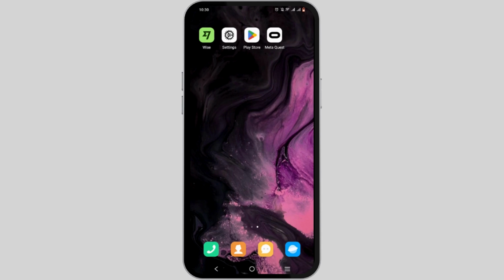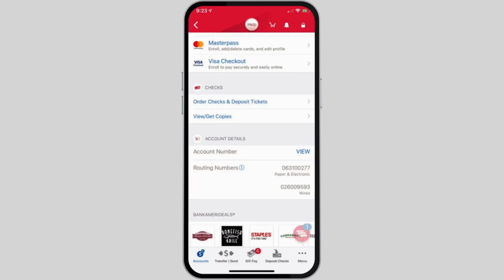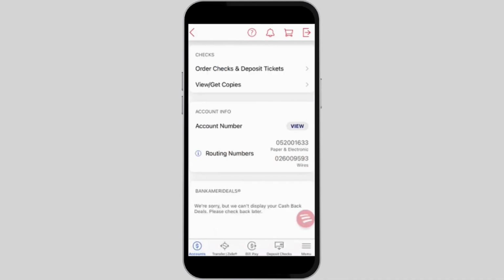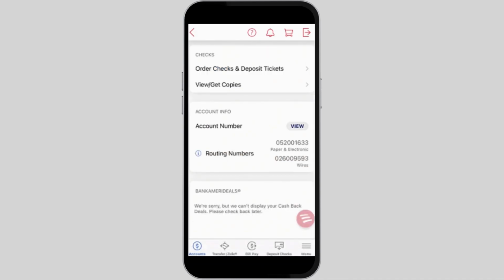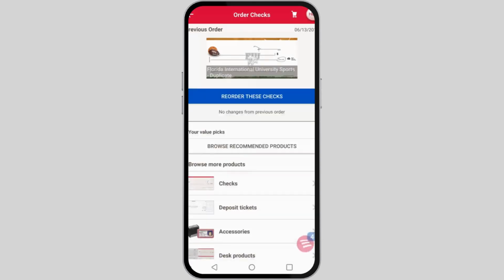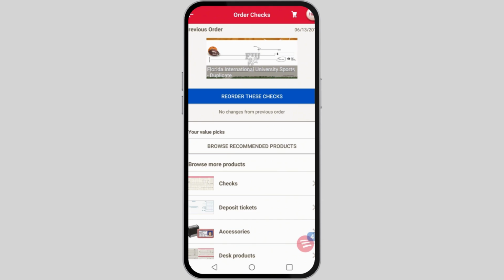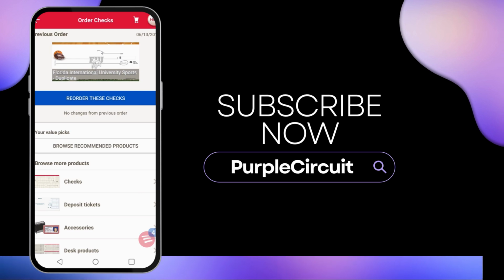How to Order Checks on Bank of America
This guide will show you how to order checks on Bank of America quickly and easily.

In this video, we’ll cover:

- Simple steps to order checks on Bank of America
- Different methods you can use to place your order
- Tips to ensure a smooth check ordering process

Whether you’re using the Bank of America app, website, or visiting a branch, this guide covers it all.

Enjoy a hassle-free banking experience with these straightforward instructions.